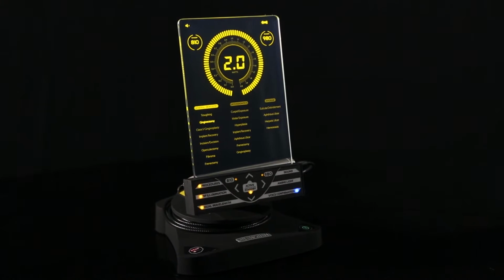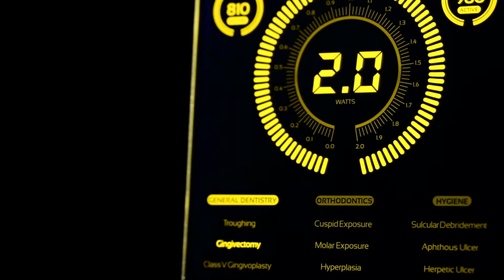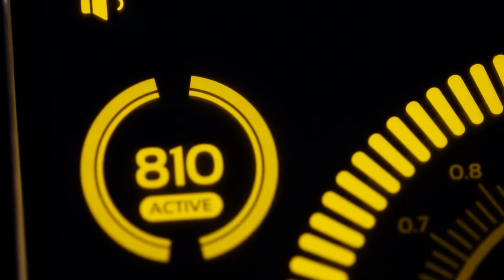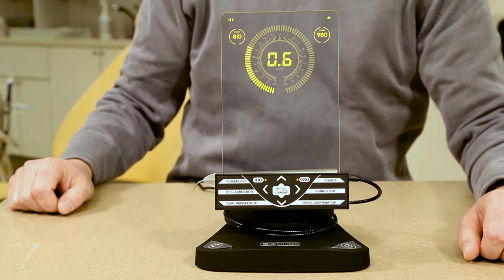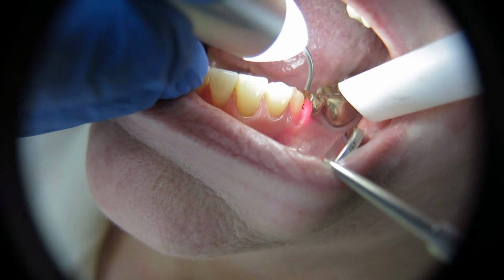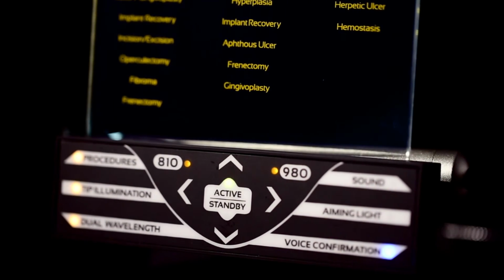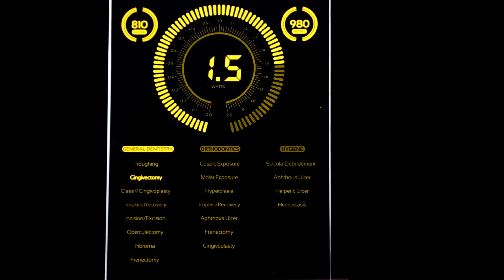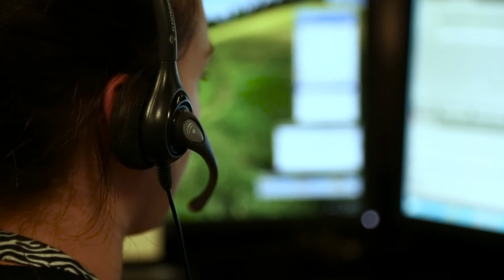Gemini 810 & 980 Soft Tissue diode laser - International Video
Ultradent is proud to introduce the Gemini 810 & 980 Diode laser.  Gemini features an impressive 20 watts of peak power with combined 810 & 980 nm wavelengths.